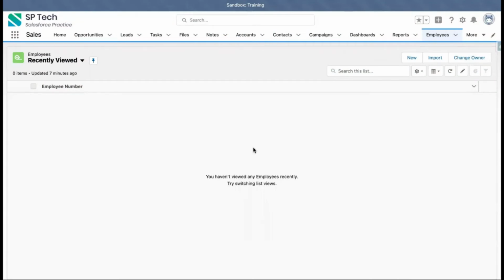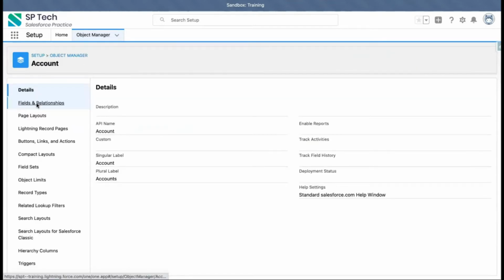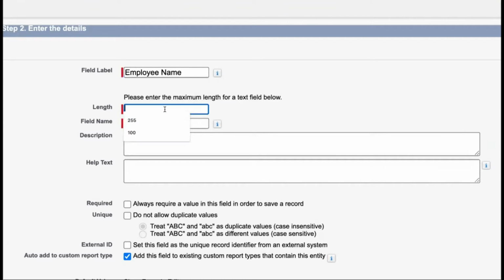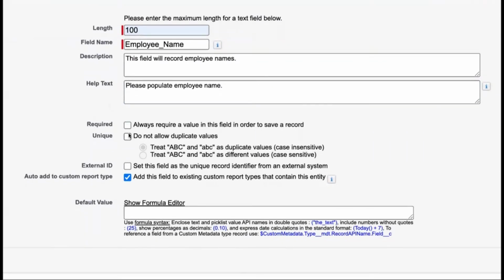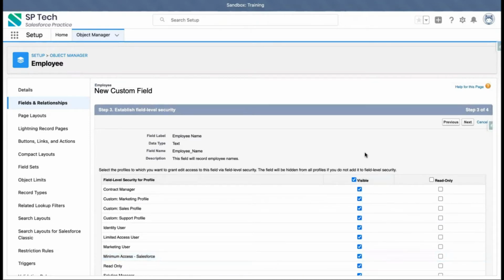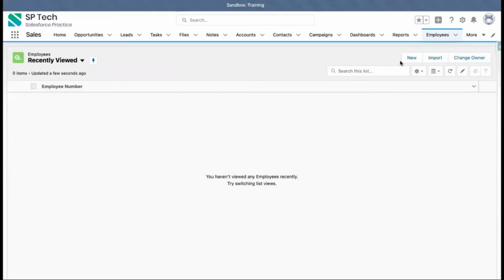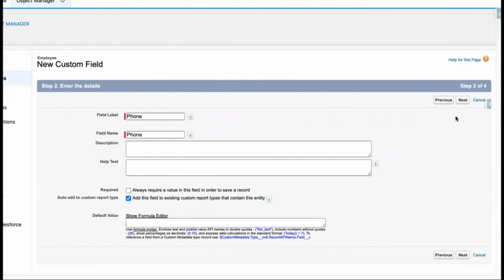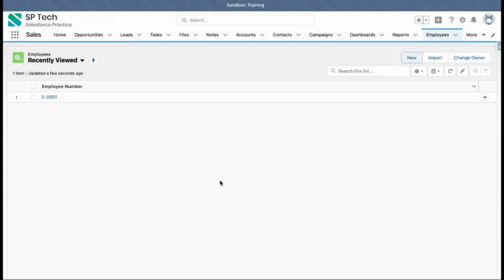Pt 3- How to create Salesforce Custom fields? | Salesforce Training videos by SP Tech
In this Salesforce Training video, We will talk
- What are the different types of fields in Salesforce?
- How to create a Field in Salesforce?
- How to create the custom fields for an object and how to create a record ?
- What are standard fields ?
- What are system fields ?
- What are the datatypes of fields in Salesforce?